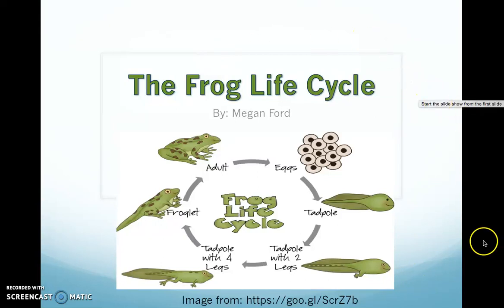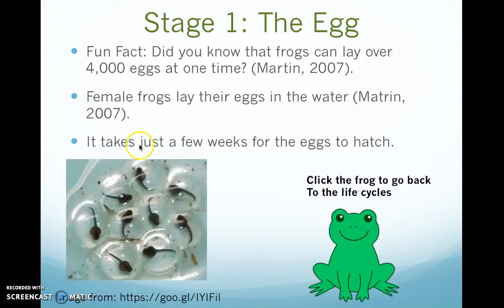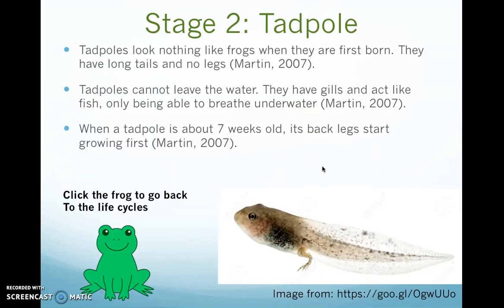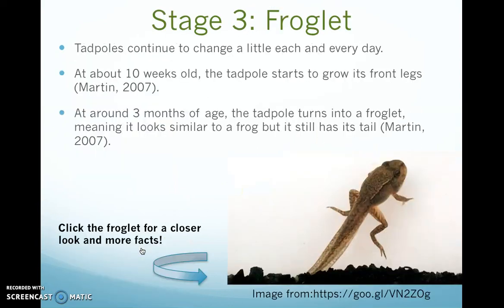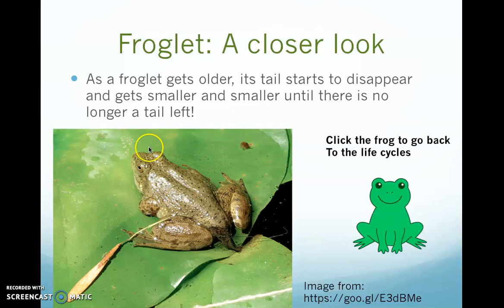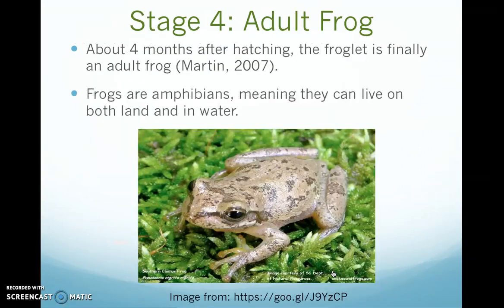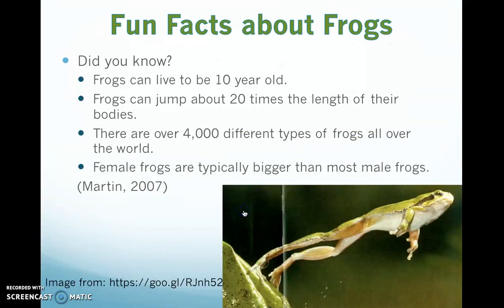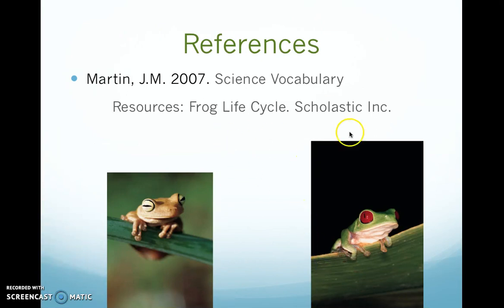Frog Life Cycle video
This is a short video that explains in under 4 minutes the life cycle of a frog. This is a power point presentation with commentary. Teachers can use this as an introduction to a unit on frogs or life cycles of animals.